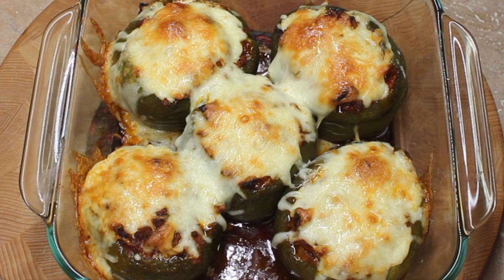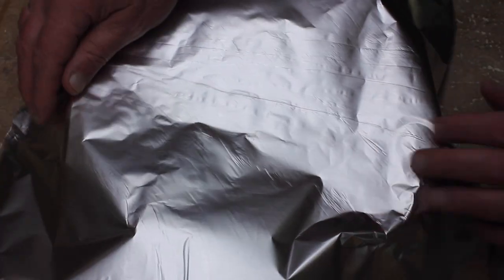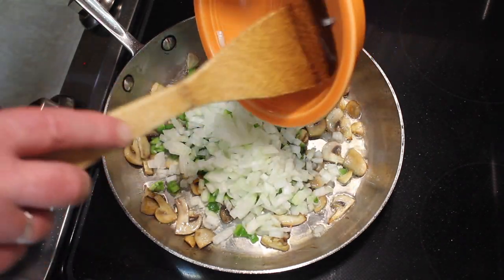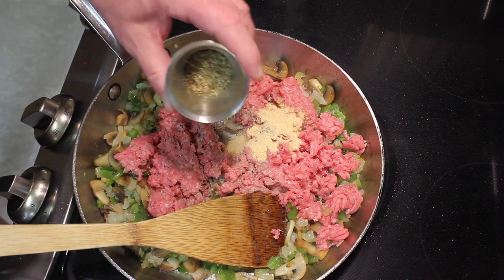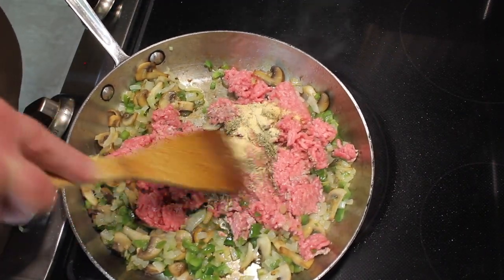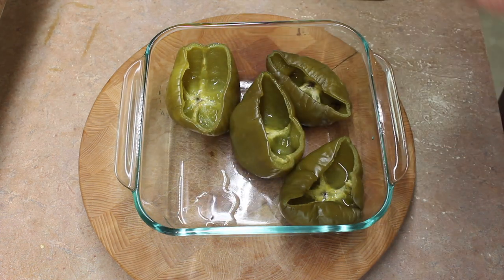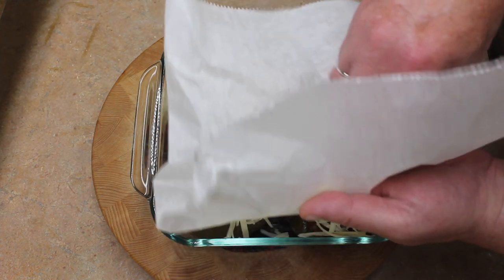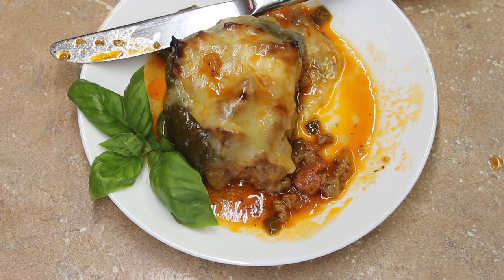Pizza Stuffed Green Bell Pepper Cups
These stuffed peppers are a treat.  They are Keto Friendly.  You can change them up and change the actual pepper if you wish!
Ingredients:
5 small green bell peppers
6 ounces mushrooms
1 cup of chopped onion
12 to 16 ounces ground beef
2 teaspoons garlic powder
2 teaspoons Italian Seasoning
1/2 teaspoon fennel seed
1/2 teaspoon red pepper flakes
13 ounce jar Rao's Pizza Sauce
1/2 cup chopped pepperoni
1/2 cup parmesan cheese
salt and pepper here and there

You can change the ingredients to your liking.
Skip the mushrooms and this becomes even more Keto Friendly.
Decrease the onions and this becomes more Keto Friendly.

If you did not watch the whole video. I baked the green bell peppers (before filling) for 35 minutes 35 minutes @ 350F
I have thought about nuking them in the microwave for quicker results, but have not tried that yet.